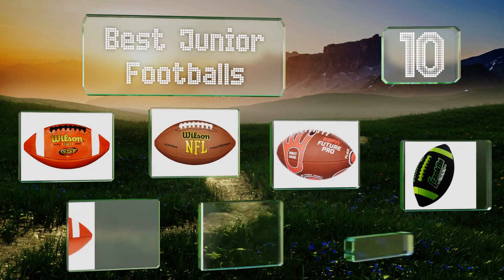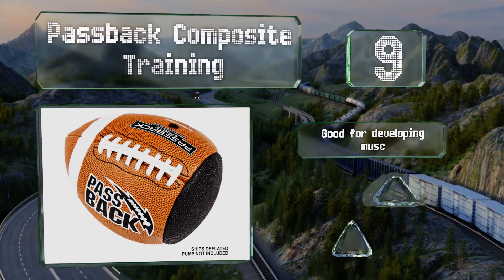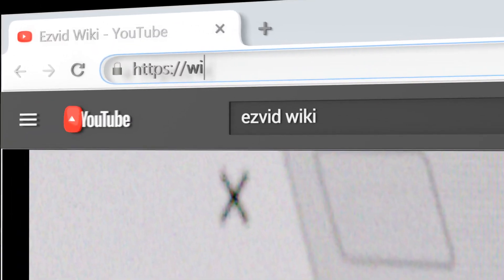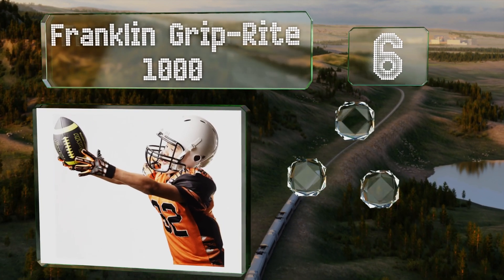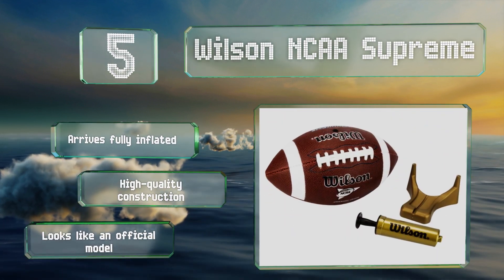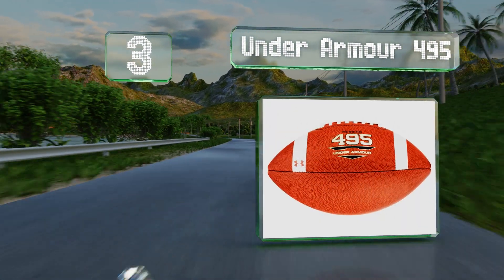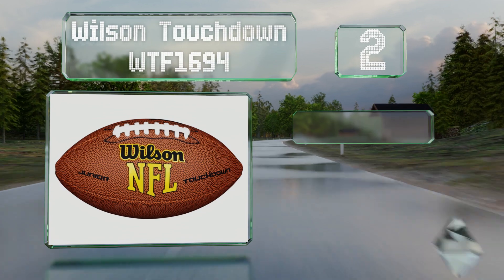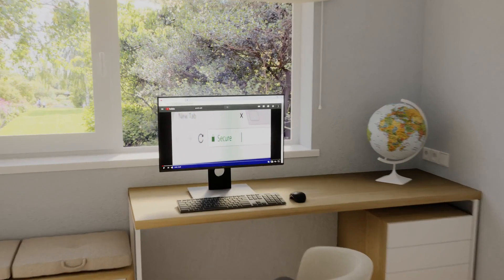10 Best Junior Footballs 2020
Our complete review, including our selection for the year's best junior football, is exclusively available on Ezvid Wiki.

Junior footballs included in this wiki include the under armour 495, nightmatch light up, rawlings nfl gridiron, franklin playbook, passback composite training, wilson tdj gst, wilson touchdown wtf1694, franklin grip-rite 1000, espn future pro, and wilson ncaa supreme.

Junior footballs are also commonly known as kids footballs.